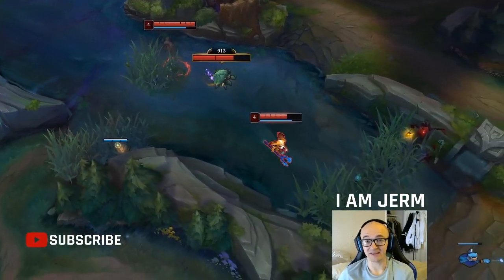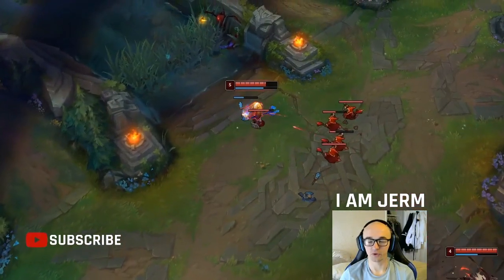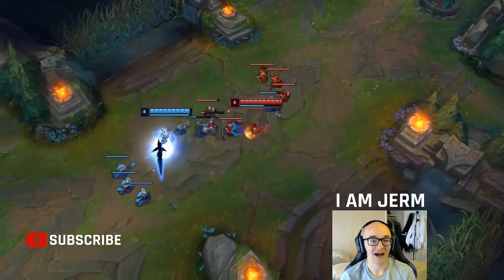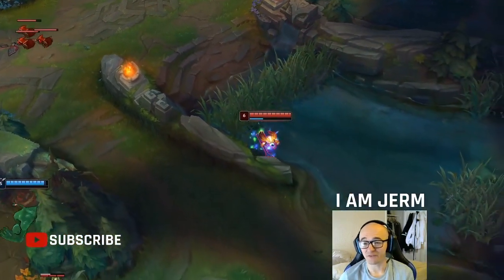NEW KOREAN RUNE PAGE IS OVERPOWERED - PRESS THE ATTACK FIZZ GUIDE RUNES & BUILD | League of Legends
PTA Fizz has a 57% win rate in p+ korean solo q and it might help you gain some LP!

I post League of Legends videos pretty much daily. Guides, builds, runes, etc!

Fizz guide mid lane gameplay runes build press the attack pta korean op overpowered league of legends lol riot games season 10 s10